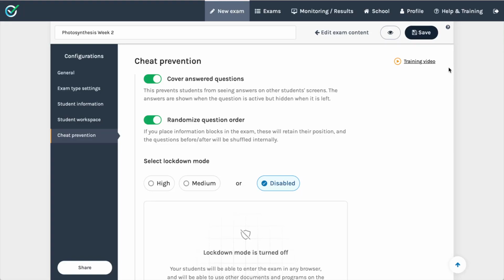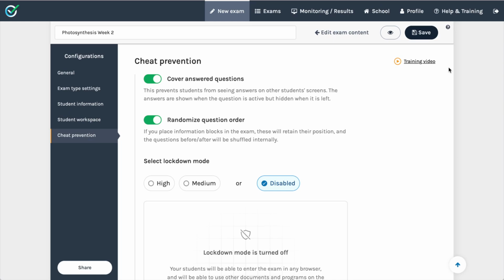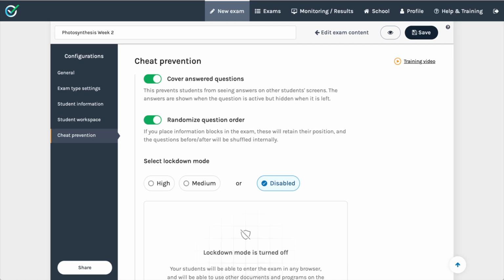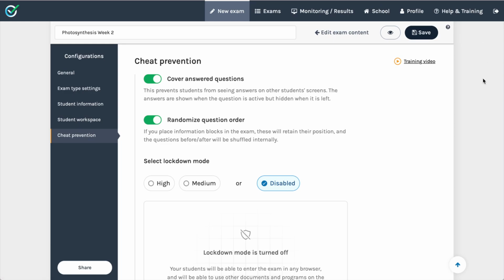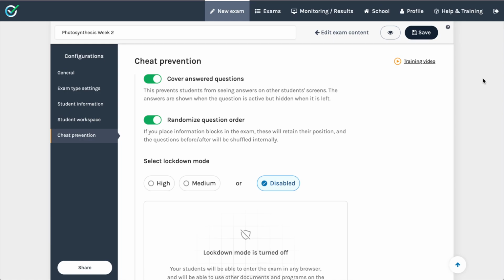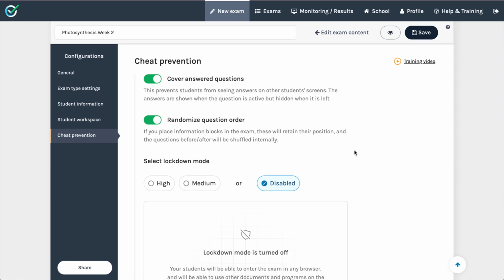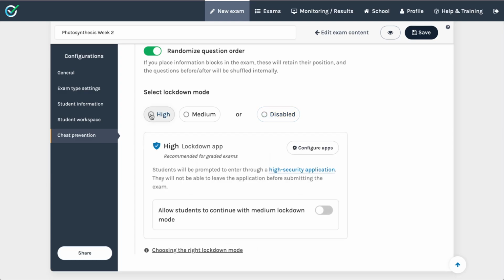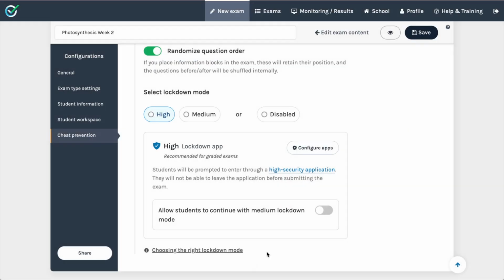Question-type based assessments: Cheat Prevention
In this video, I discussed the cheat prevention steps specific to our auto-marked assessments. I highlighted the feature that greys out answered questions to prevent students from easily sharing answers, and I explained the importance of randomizing question order to further deter cheating. I also covered the various lockdown modes available, recommending the high lockdown mode for high-stakes examinations. If you're unsure which lockdown mode to choose, I encourage you to click on the information block provided for guidance. Finally, please remember to save your assessment once you've configured it.